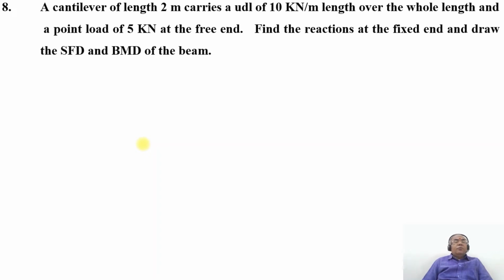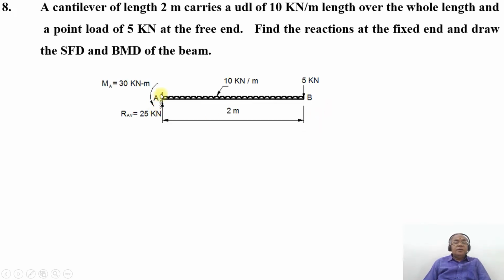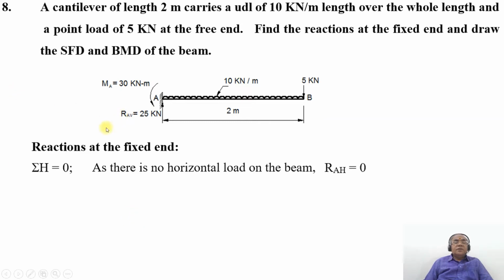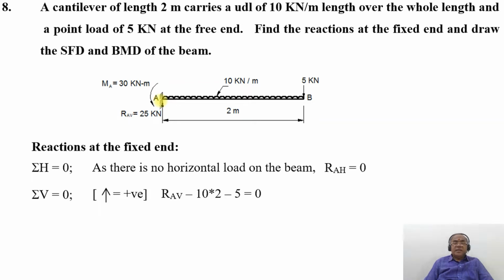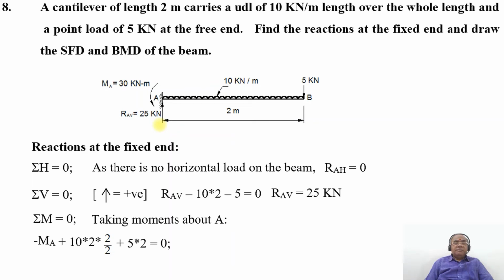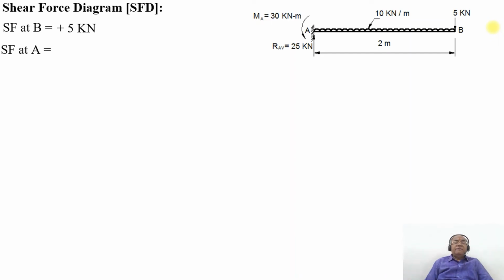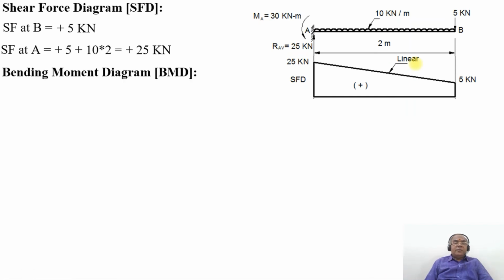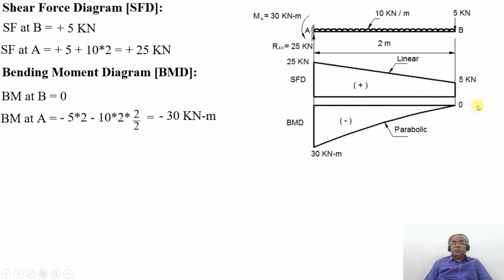8 BEAM PB 8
A Cantilever beam SFD and BMD with UDL for entire span and point load at the end.